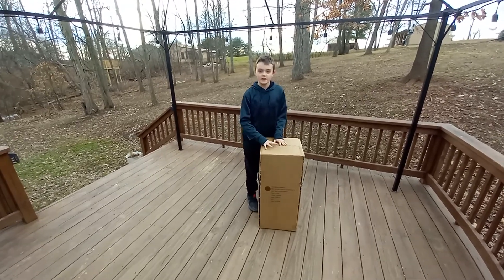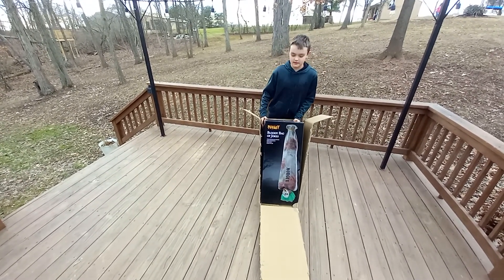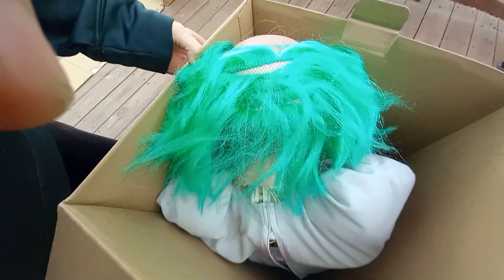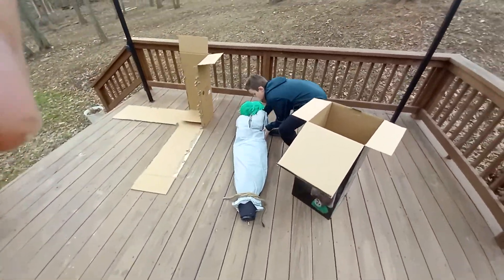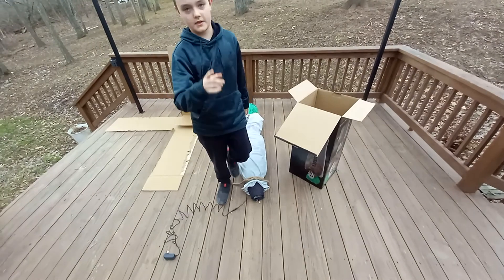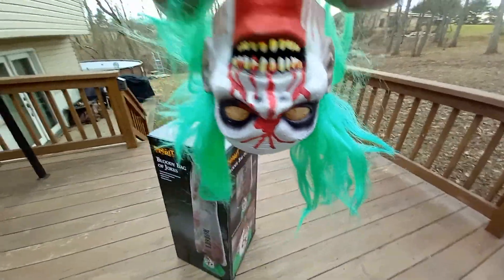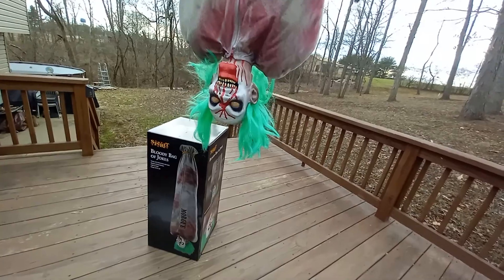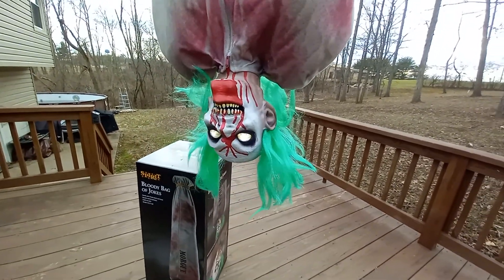bloody bag of jokes unboxing video!